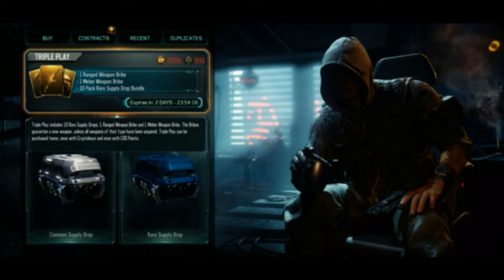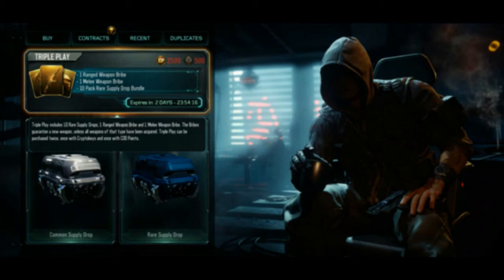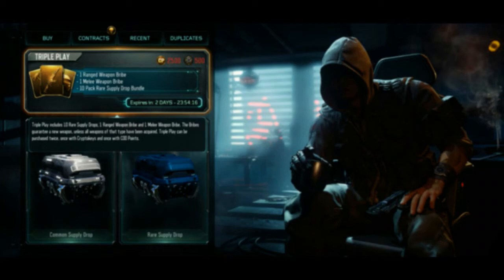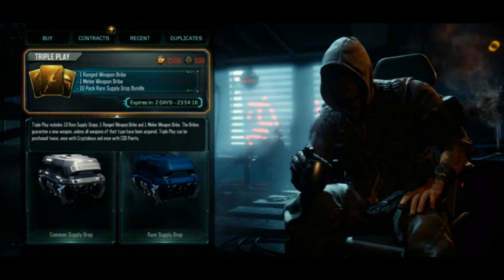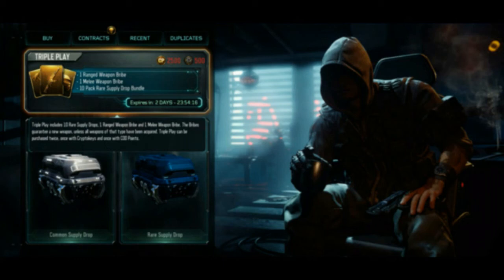NEW COD BO3 "TRIPLE PLAY" FREE DLC WEAPONS! BLACK MARKET UPDATE!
NOT A BAD DEAL AT ALL! GRIND YOUR 500 CRYPTOKEYS OUT